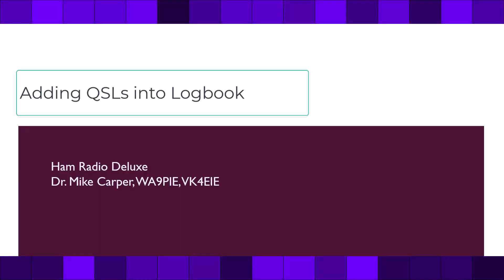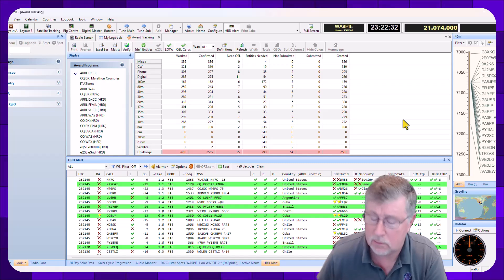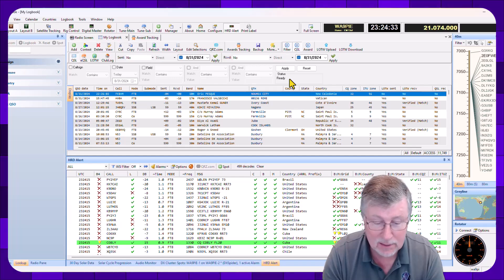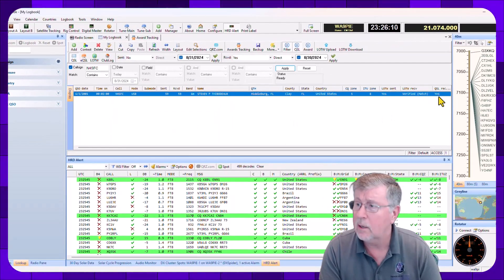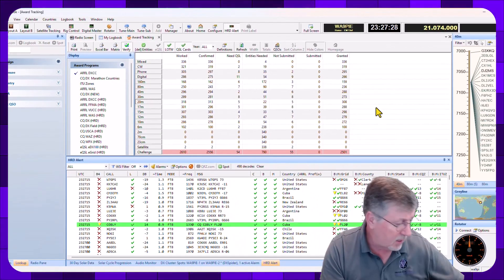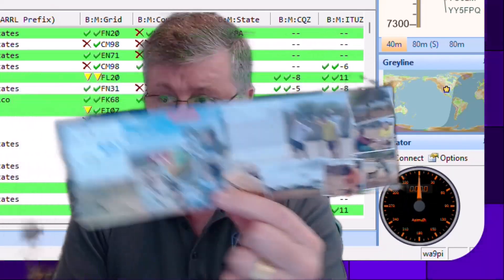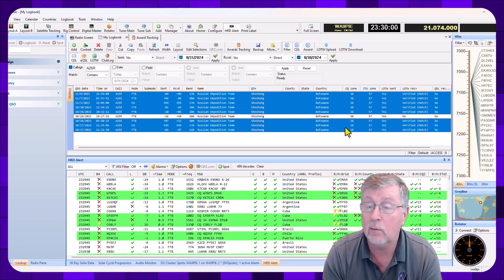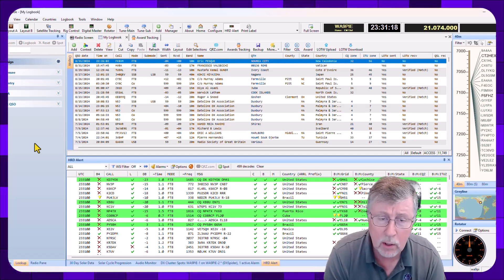Checking QSL Cards into Ham Radio Deluxe® Logbook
In this video, I'm going to demonstrate the process for checking in QSL cards in Ham Radio Deluxe® Logbook.

Offer ends at midnight on 1-September 2024.
Good for the purchase for a new customer or a renewal for an existing customer.